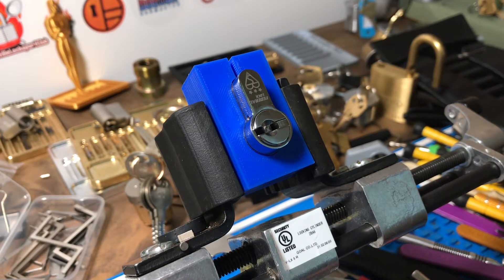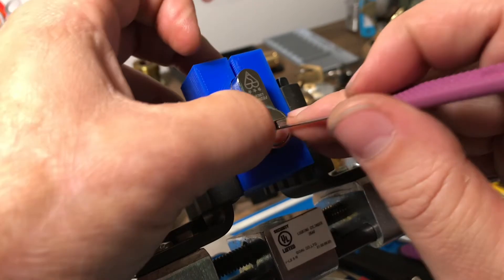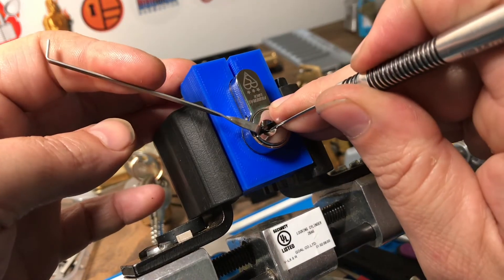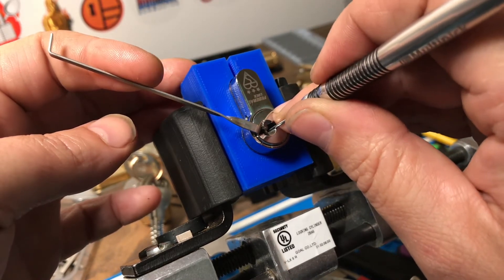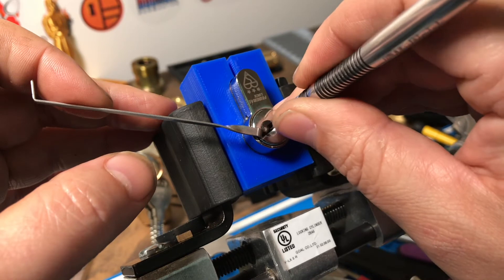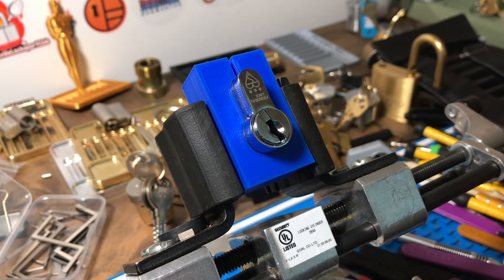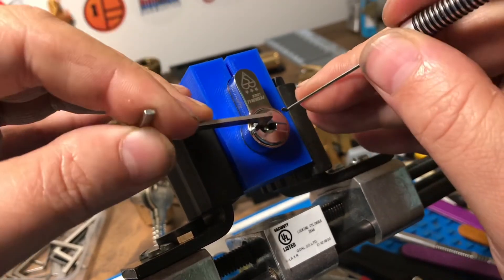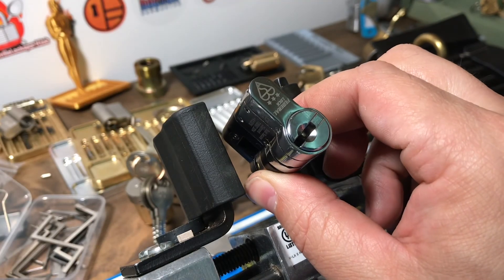[167] Federal lock UCF3100 Picked 360°